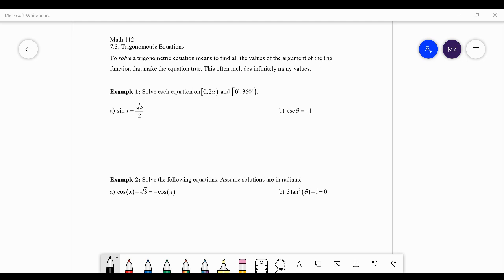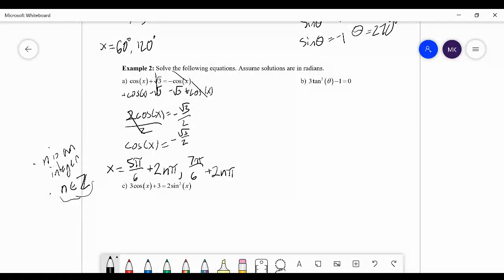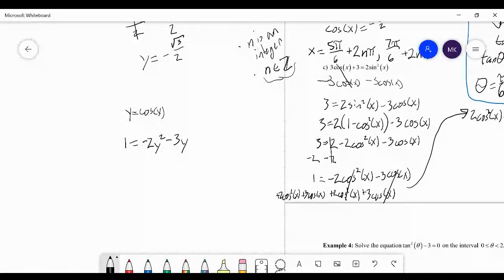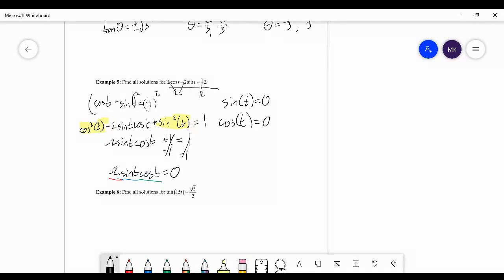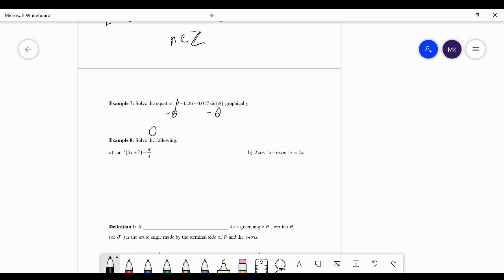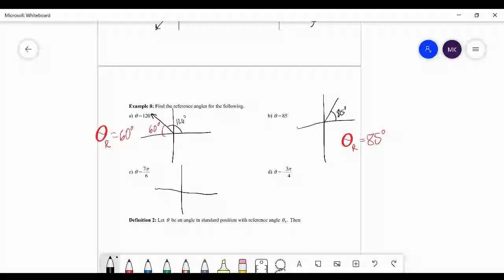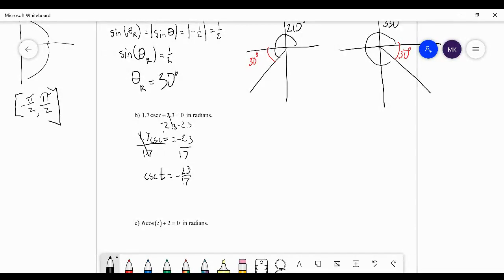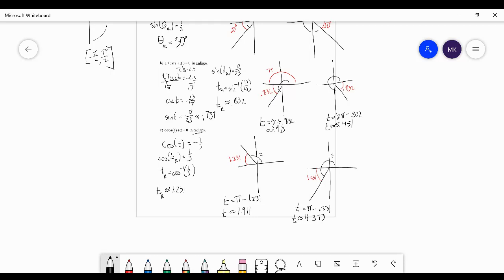MTH 112 7.3